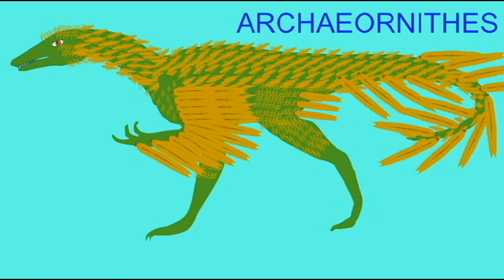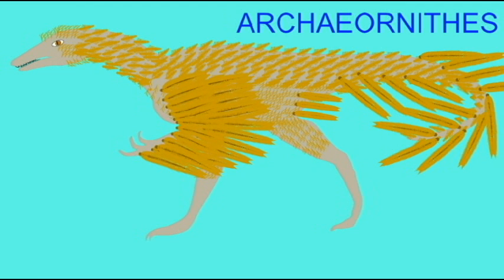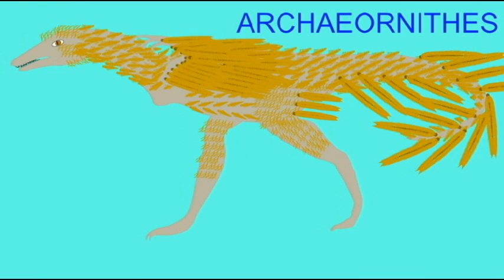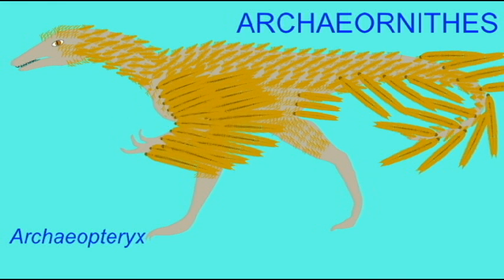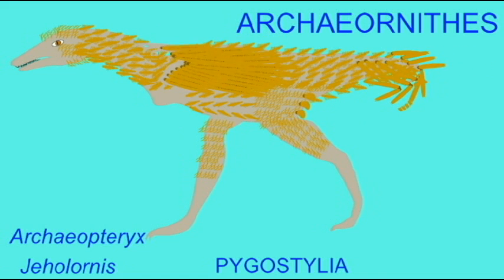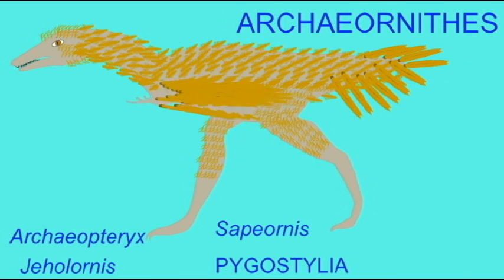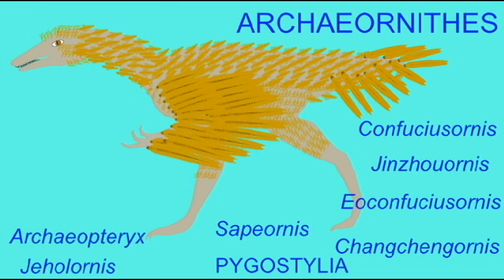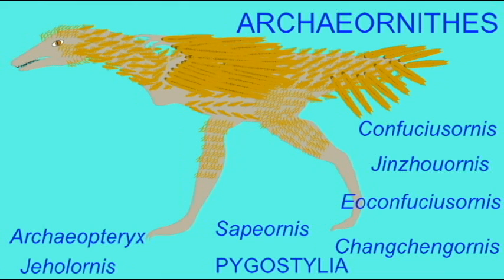PL3_BIRDS_FIRST FOSSIL BIRDS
FOSSIL BIRDS